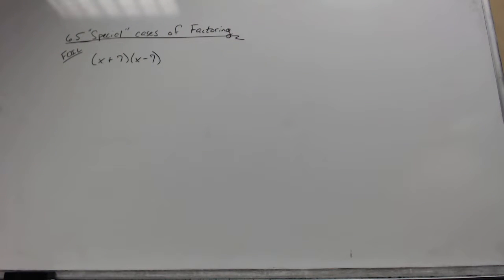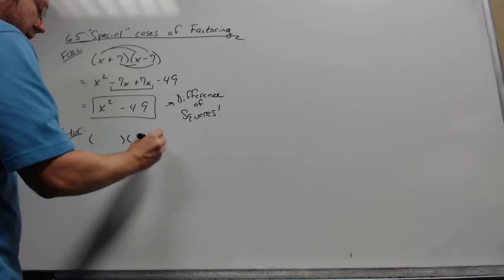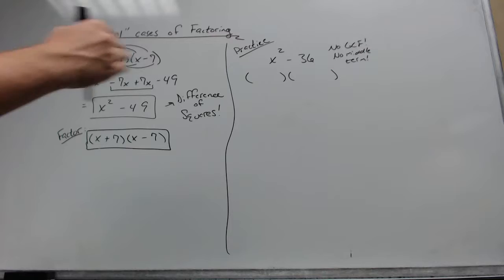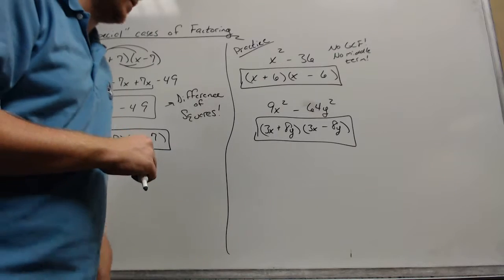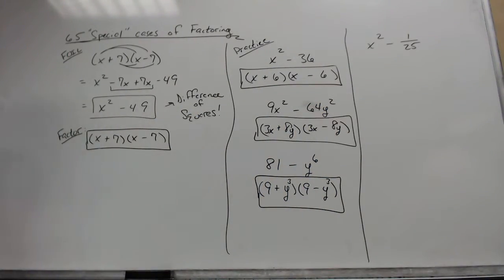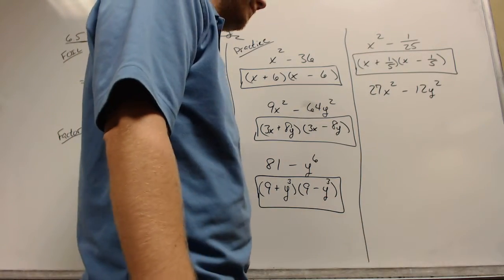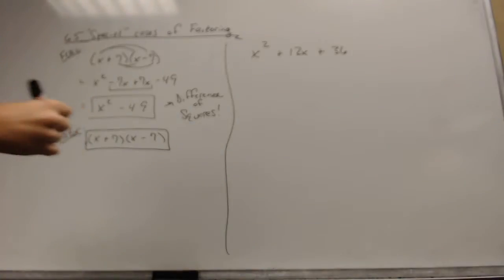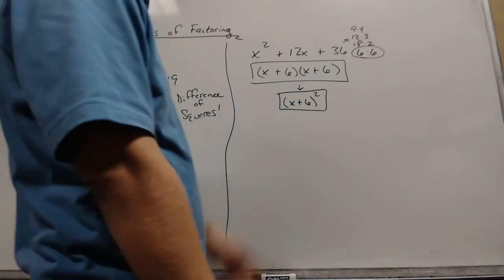CH 6.5 - Factoring with "Un-FOIL" Difference of Squares